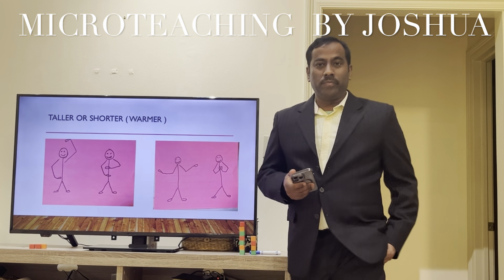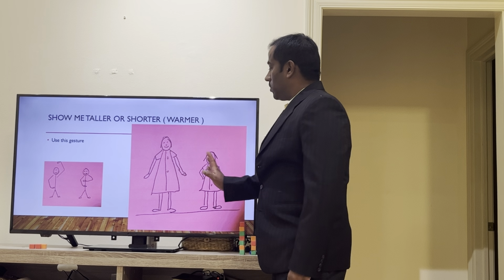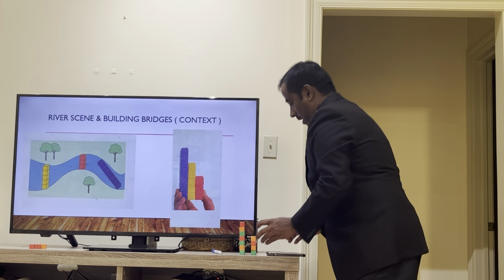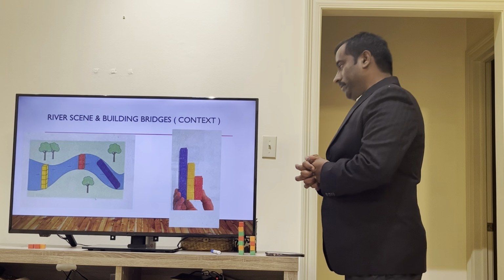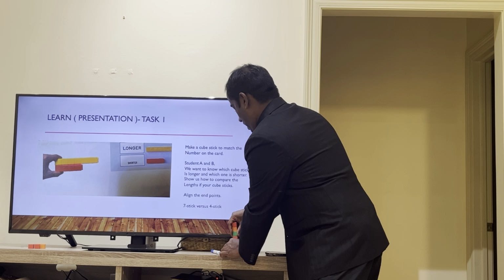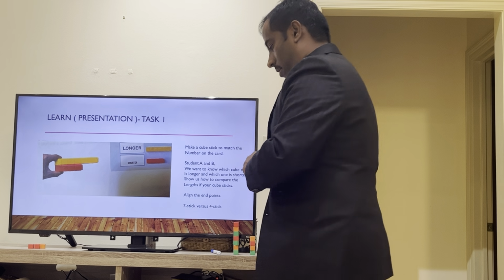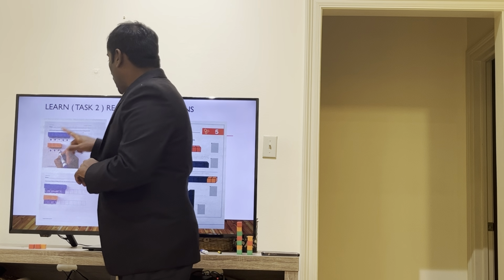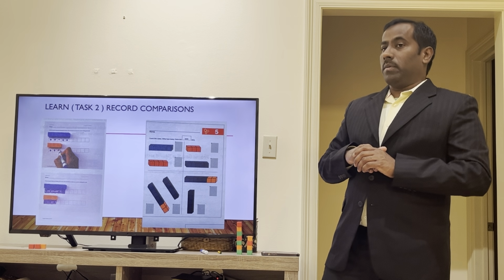Micro teaching (KN Math Lesson)